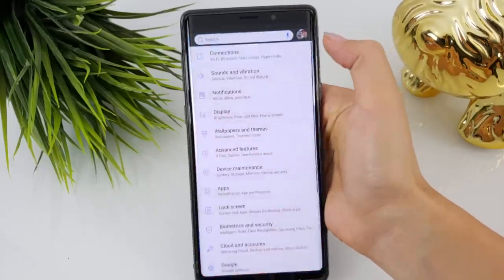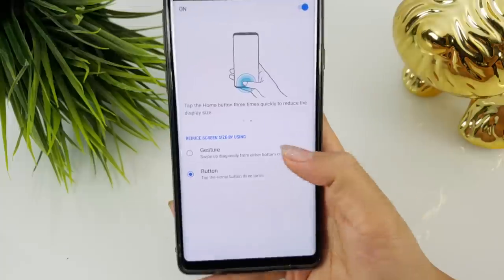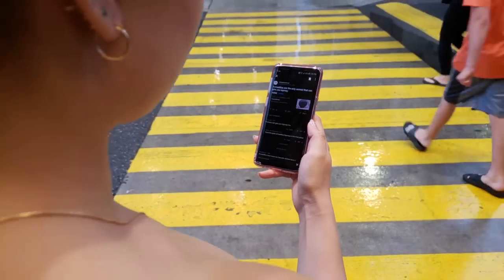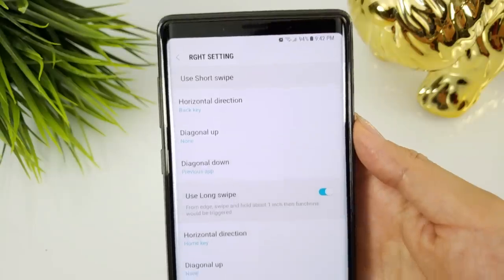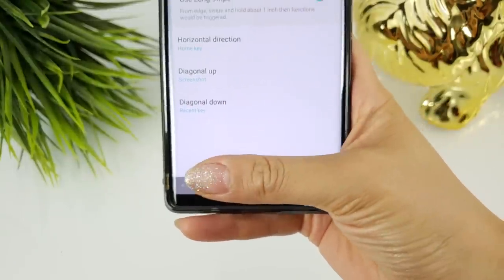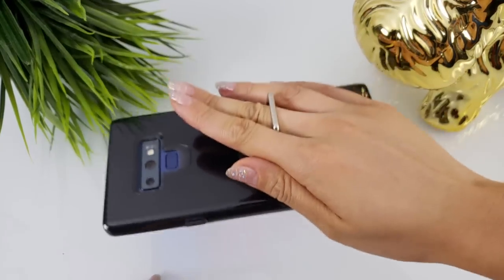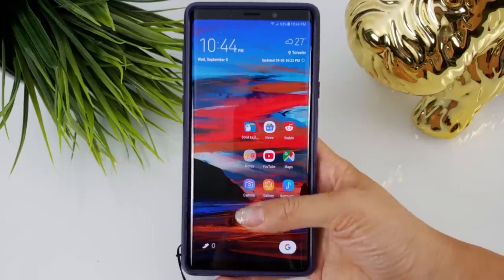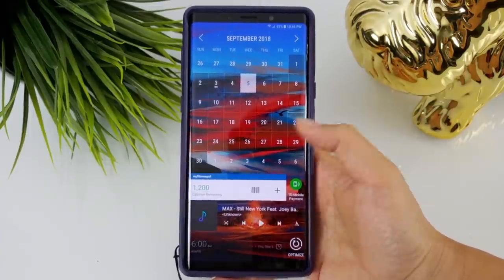Galaxy Note 9 - Small Hands Struggles!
Small hands vs Samsung Galaxy Note 9! The Galaxy Note is meant to have a large screen and it’s meant to be used as a 2 handed phone. Despite this understanding, there’s still going to be those situations where one handed use is required. Here are 4 steps I’ve taken to make handling the Galaxy Note 9 with one hand possible. Don’t drop your shiny new (and expensive) phone. Try these tips!

Wallpaper is from the Walli Application by an Artist called "Bis" (Search for his name)

Products in video:
Ringke Square Ring Design 360 Rotation Grip Holder

Ringke S9 Case (Fusion) Lanyard Hold with Wrist Strap

Ringke Air Prism Galaxy S9

Ringke Wave Case (Metallic Purple)

Ringke Note9 Air Case (Smoke)

Ringke Note9 (Onyx) Brushed Metal Design Case

Morning by Ikon